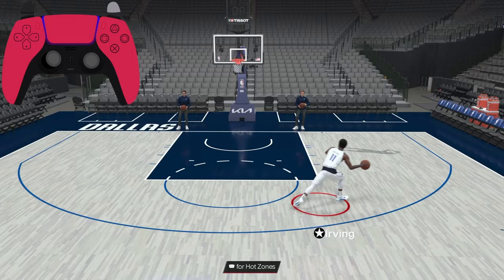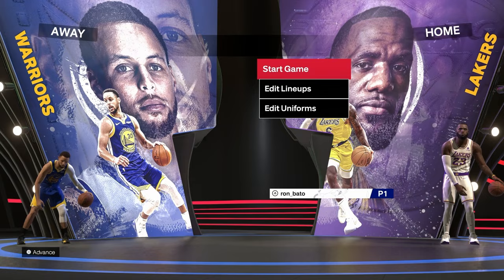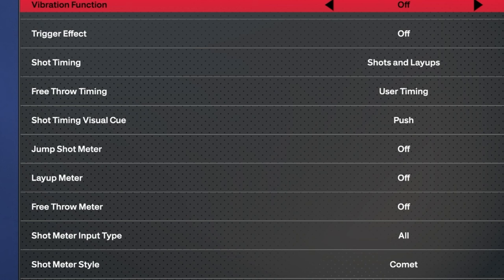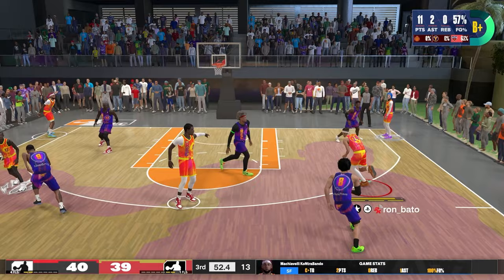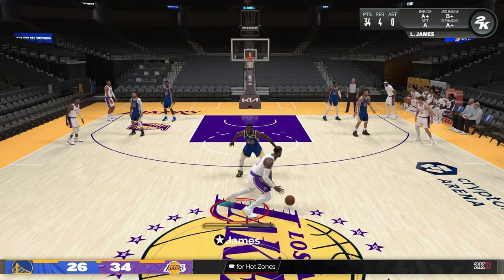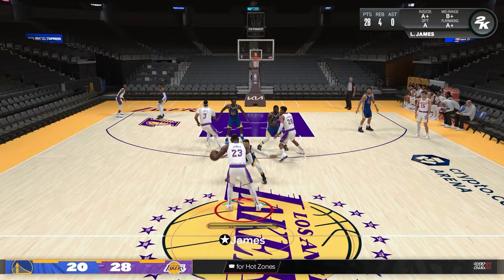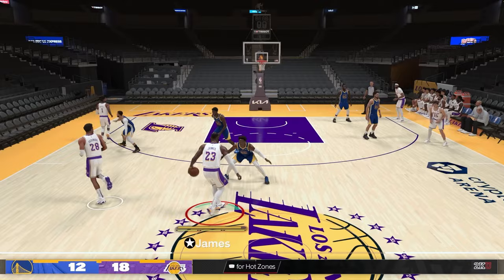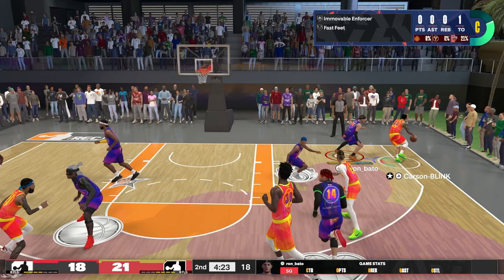The BEGINNERS GUIDE to NBA 2K24! Perfect for NEW PS PLUS and GAME PASS owners!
Welcome to NBA 2K24 ! This comprehensive beginner's guide is your key to getting success early in NBA 2K24! I go over essential tips that every new player needs to know, to get started on your NBA 2K24 journey!

0:00 Intro
0:25 NBA 2KU Tutorial
0:46 Controls Menu Tutorial
1:16 Essential Settings
1:34 Jump shot timing (IMPORTANT)
2:11 Shot meter and layup meter
2:47 Speed boosting
3:30 Kyrie Dribble style Speed Boost
4:10 Hesitation dribble speed boost
4:46 The OVERPOWERED DUNK METER
7:24 Shading indicators and adrenaline
8:30 Layups are CRAZY
9:44 Steals are great
11:33 Outro